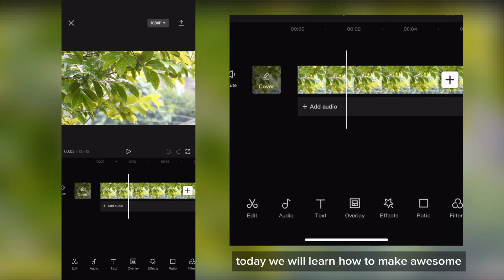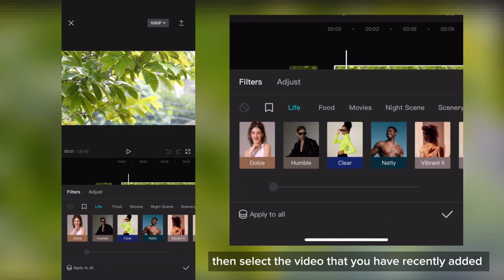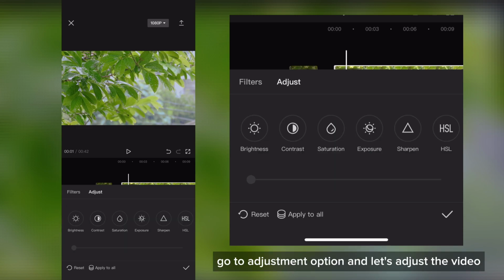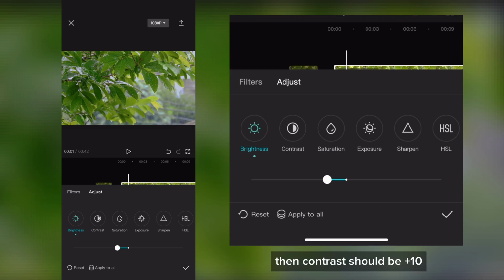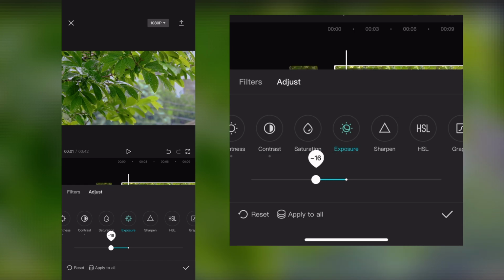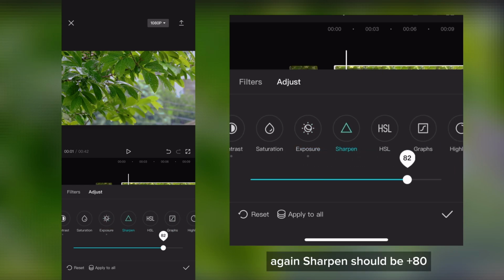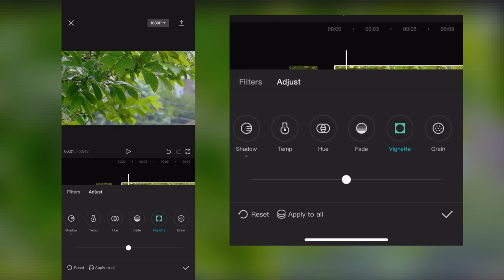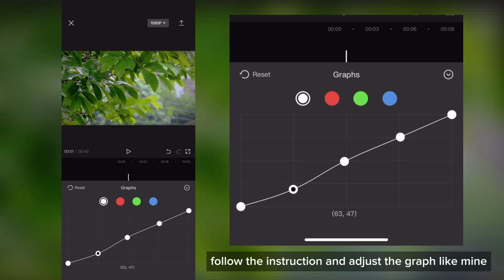CapCut Color Grading Guide: Elevate Your Videos with Stunning Visuals | Mastering in Color Grading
AWESOME COLOR GRADING IN 2 MINUTES | CAPCUT COLOR GRADING TUTORIAL |GoTharu Editing

Title: Mastering Color Grading: A Comprehensive YouTube Tutorial

Description:
Welcome to our in-depth color grading tutorial designed exclusively for YouTube content creators! Whether you’re a beginner or an experienced video enthusiast, this tutorial will walk you through the essential steps to achieve professional-looking color grades that captivate your audience.

In this tutorial, you’ll learn:

 1. Introduction to Color Grading: Understand the importance of color grading in enhancing the visual appeal of your videos.
 2. Choosing the Right Software: Discover various software options for color grading and their key features.
 3. Color Theory Essentials: Learn about color wheels, temperature, tint, contrast, and how to use them effectively.
 4. Basic Color Correction: Fix common issues like white balance, exposure, and saturation for a balanced and natural look.
 5. Creating Mood and Atmosphere: Explore techniques to evoke emotions by adjusting colors to match the mood of your content.
 6. Color Schemes and Palettes: Understand how to create harmonious color combinations that enhance storytelling.
 7. Color Grading Styles: Dive into popular color grading styles such as cinematic, vintage, and modern looks.
 8. Advanced Techniques: Master advanced techniques like secondary color correction, tracking, and applying LUTs.
 9. Export Settings for YouTube: Optimize your final video for YouTube’s compression and playback, ensuring your colors remain vibrant.
 10. Workflow Efficiency: Discover tips for efficient color grading workflows, saving you time and effort.

Join us in this immersive tutorial and elevate your videos to the next level with stunning and captivating color grades.

🚀 Unleash Virality with Captivating Content! 🚀

Are you ready to dive into a world of exciting, jaw-dropping, and share-worthy content? 🎬🌟

🔥 From hilarious pranks to heartwarming stories, from mind-bending facts to DIY marvels – we’ve got it all covered.

🌐 Join our ever-growing community of trendsetters, tastemakers, and fellow content enthusiasts. Whether you’re here for a good laugh, a dose of inspiration, or simply to stay ahead in the viral game – you’ve come to the right place.

📈 We’re not just creating content; we’re creating a movement. Because viral content isn’t just a video – it’s an experience. And we’re here to make every moment count.

🎉 Get ready to witness the extraordinary, be part of the phenomenon, and make your social media feeds the talk of the town. 🎉